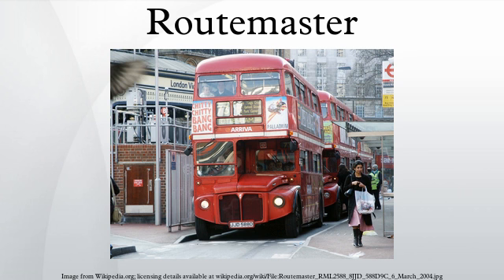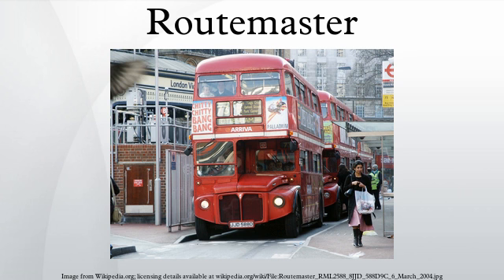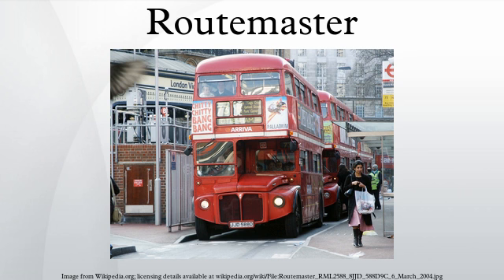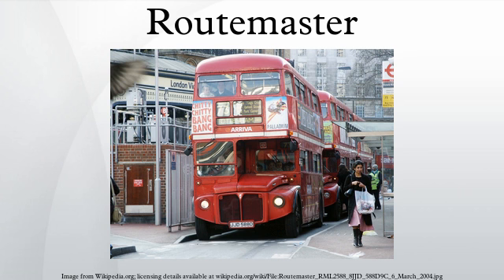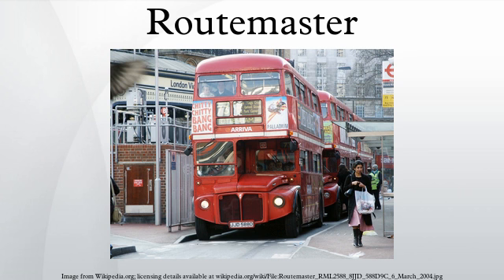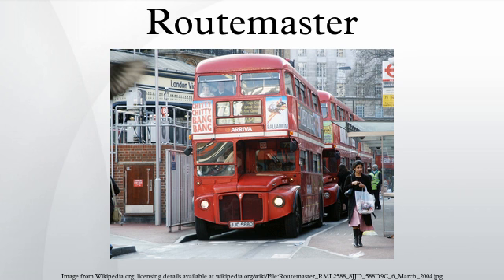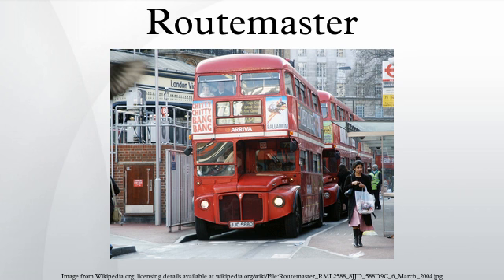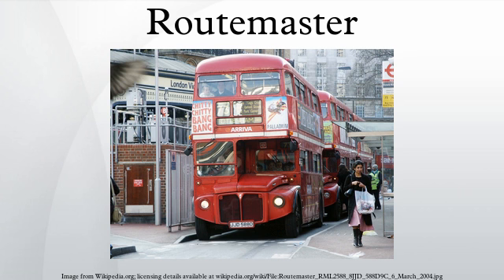Routemaster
The AEC Routemaster is a double-decker bus designed by London Transport and built by the Associated Equipment Company and Park Royal Vehicles. The first prototype was completed in September 1954 and the last one was delivered in 1968. The layout of the vehicle was traditional for the time, with a half-cab, front-mounted engine and open rear platform, although the coach version was fitted with rear platform doors. Forward entrance vehicles with platform doors were also produced as was a unique front-entrance prototype with the engine mounted transversely at the rear.
The first Routemasters entered service with London Transport in February 1956 and the last were withdrawn from regular service in December 2005, although one heritage route is still operated by Routemasters in central London. The first London bus route to be operated by the Routemaster was the 2, on February 8, 1956, with RM1. The same bus, with a revised front end, appeared at the Lord Mayor's Show in November 1956.